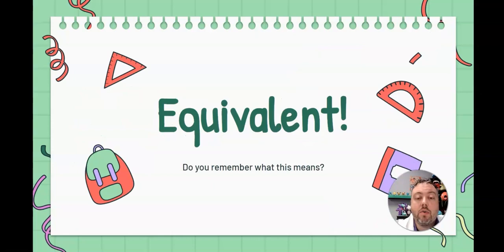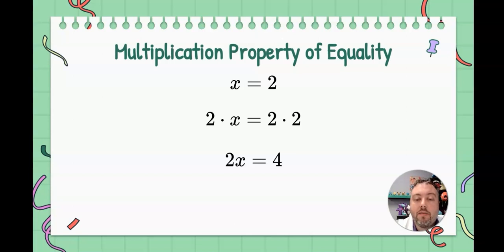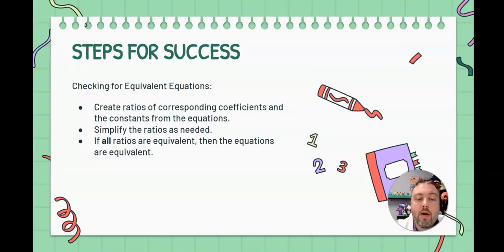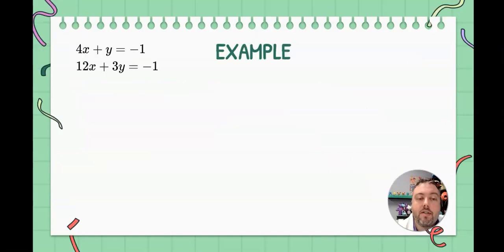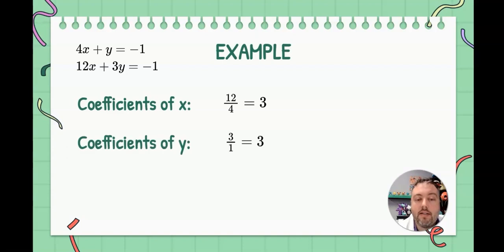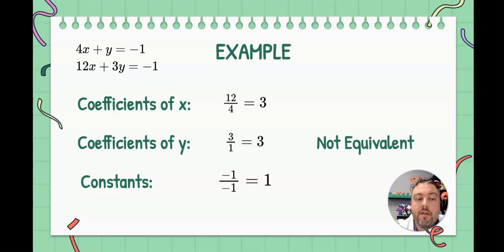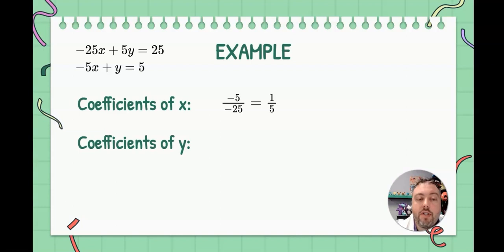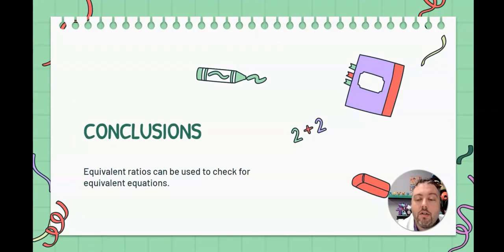Checking for Equivalent Equations